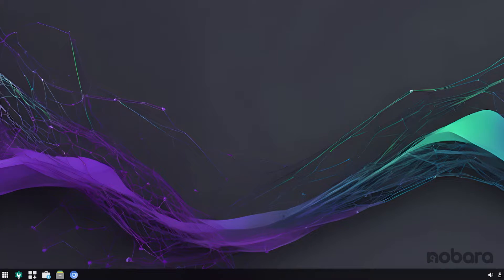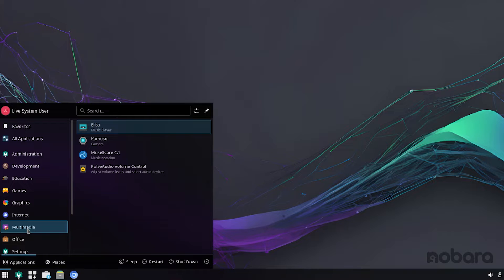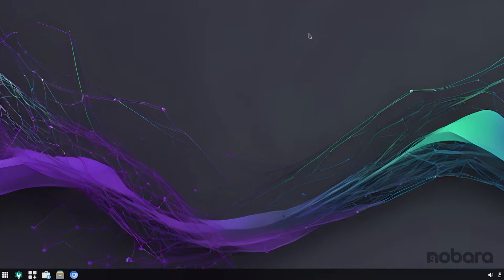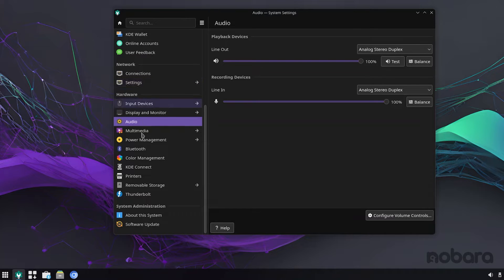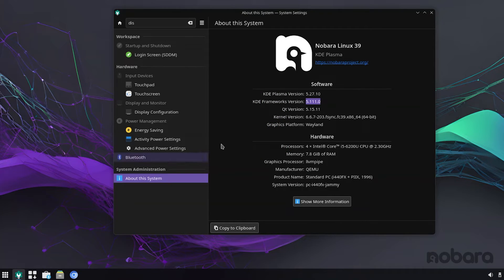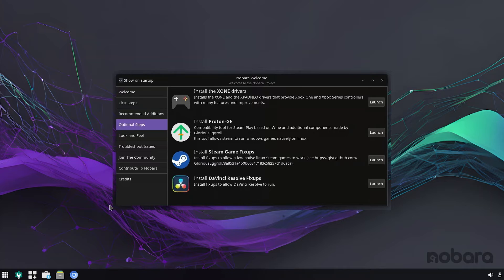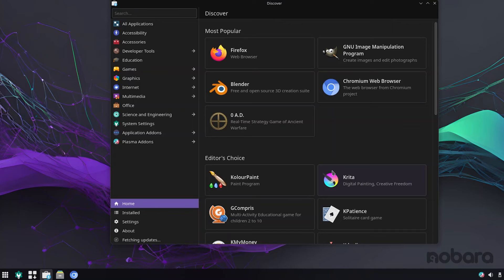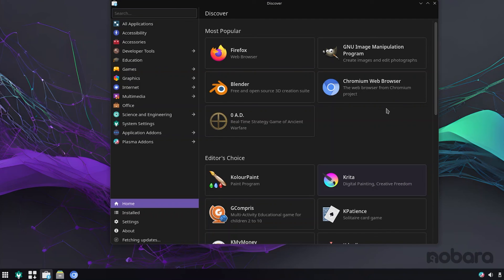What's New in Nobara Linux 39 | The Best Linux Distro For Gaming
The best Linux distro for gaming has had another release. Nobara Linux 39 or Nobara 39 is a rebase on top of Fedora 39 and comes with a lot of features baked in exclusively for gaming.

This may be a hobbyist distro but performs phenomenally, especially since they transferred over to KDE from GNOME for a host of sweet improvements including VRR and DRM Leasing for VR.

This release also improves support for the Steam Deck if you want to use Nobara Linux as the OS of choice. If you are the lucky owner of a Steam Deck OLED, this release also has something in store for you.

Timestamps:
00:00 - Nobara Linux Intro
02:30 - What's New In Nobara 39